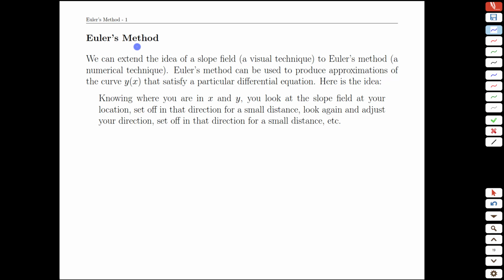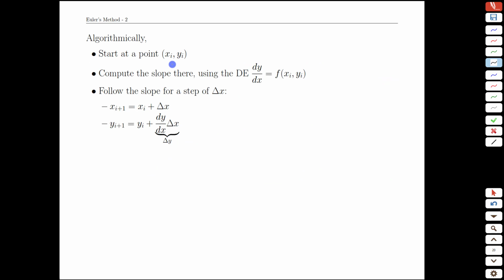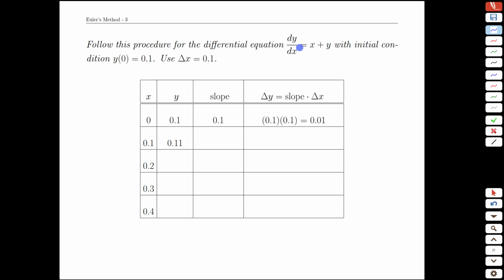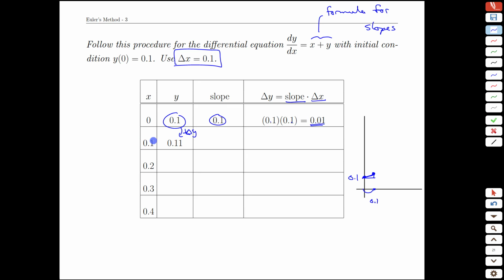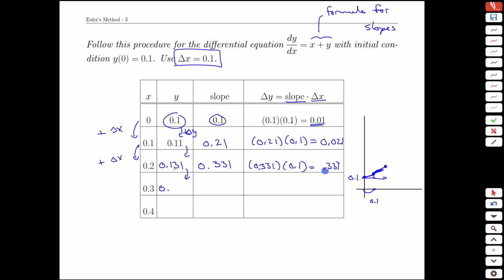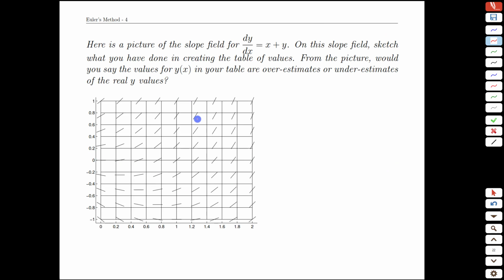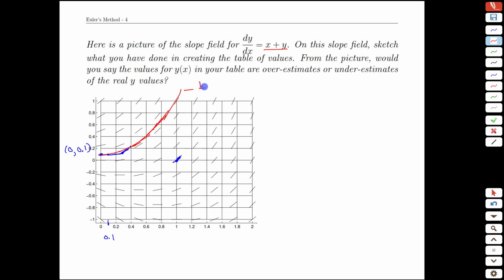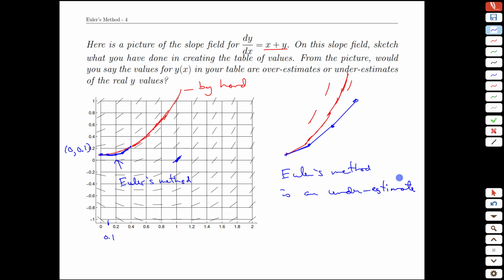Unit 15-6 Eulers Method - MATH 121